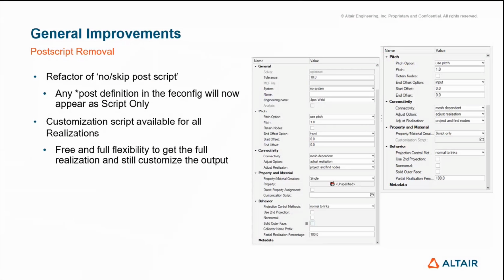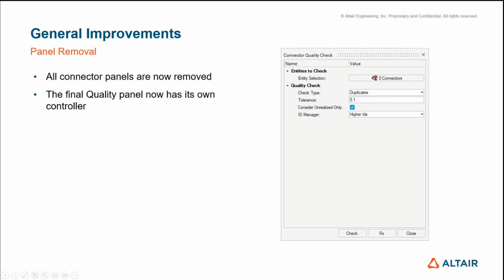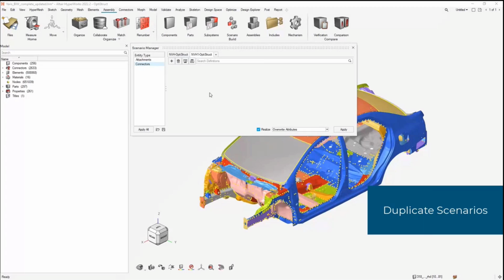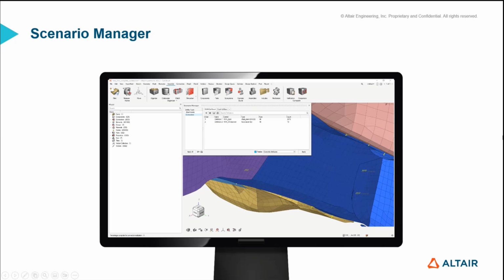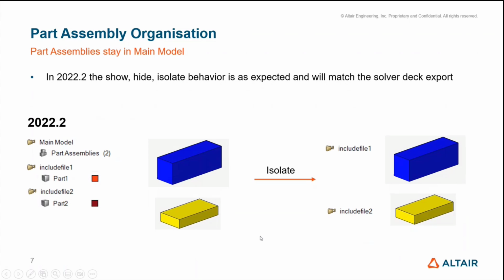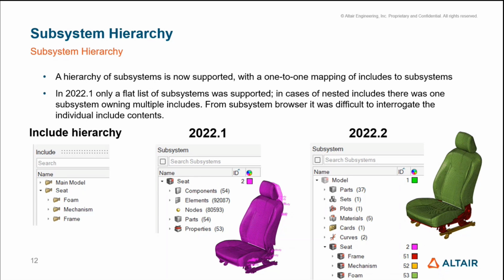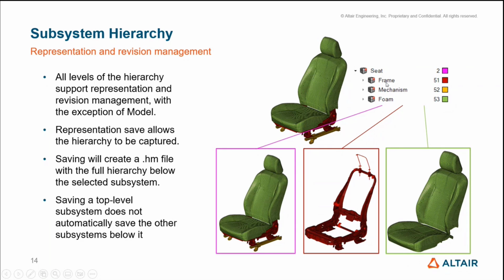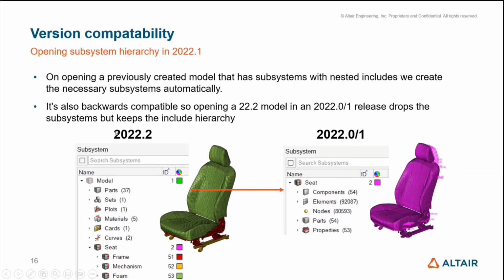HyperWorks 2022.2 Release Highlights: Model Build and Assembly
This video shows the improvements brought in 2022.2 regarding model assembly, including the Scenario Manager, and the improvements on the subsystems.

Scenario manager helps for setting Connector rules for a given solver, and simplifies connector rules across solver profiles.